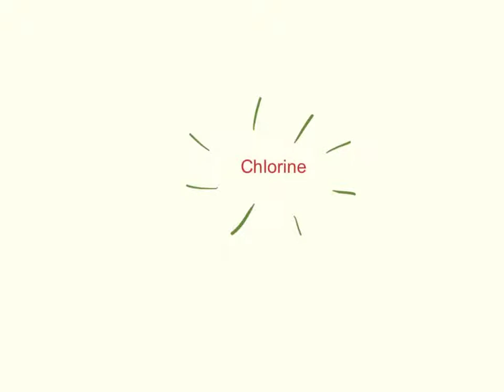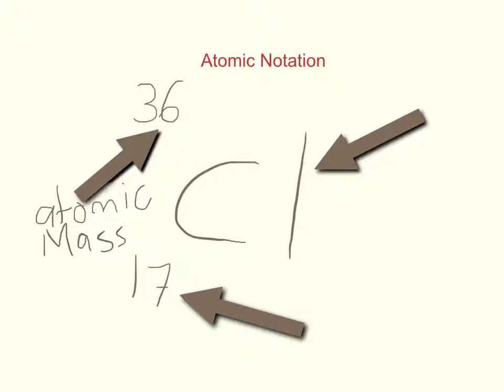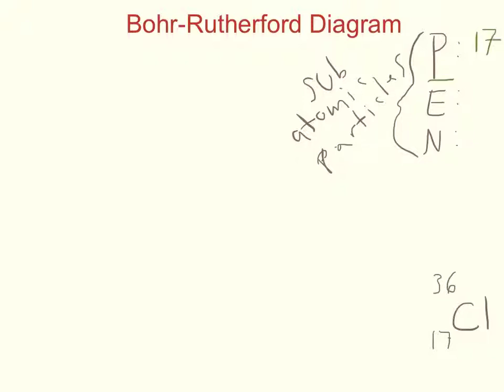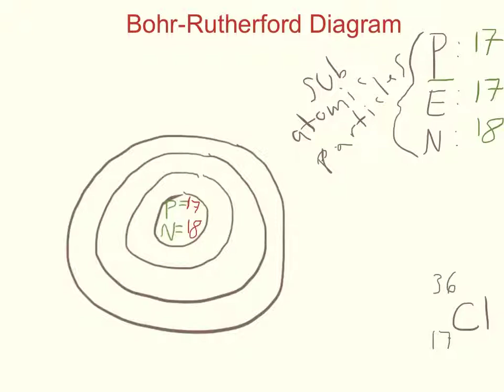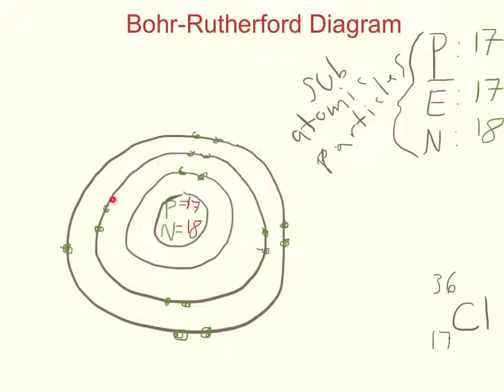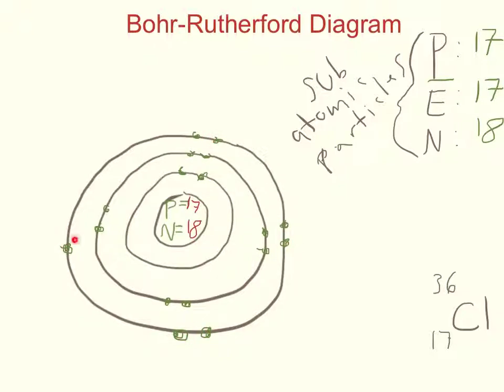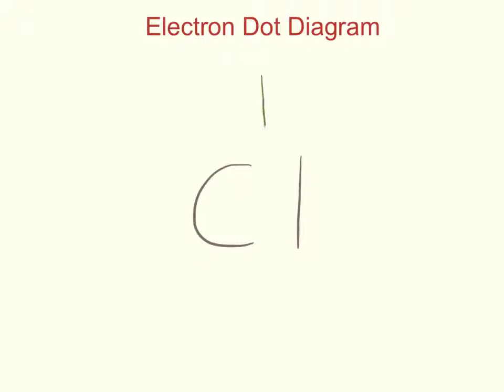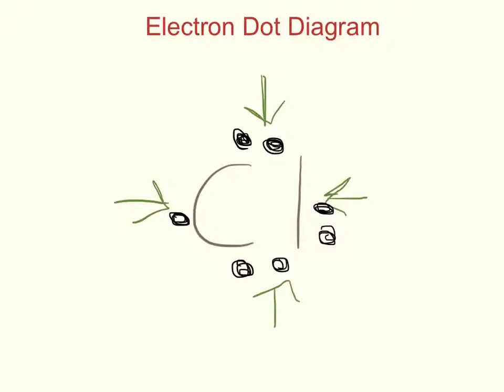Smrtka & Marley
Chlorine